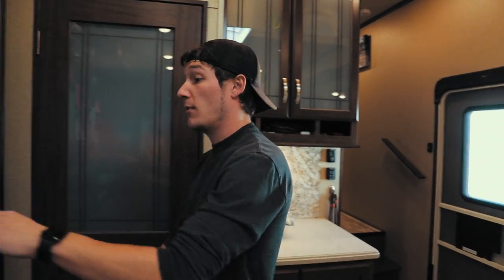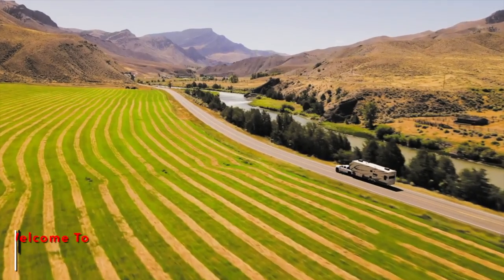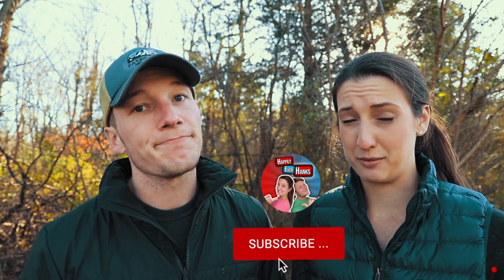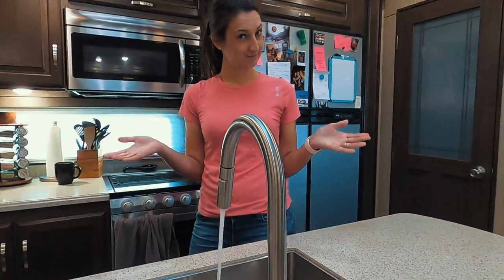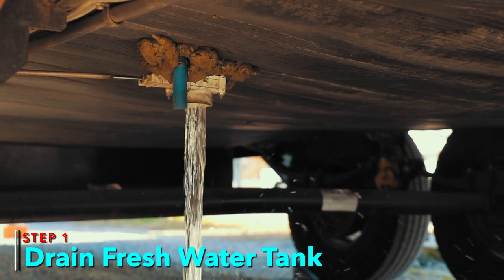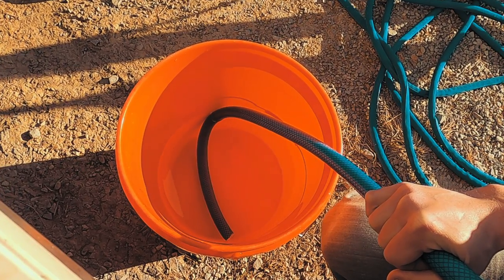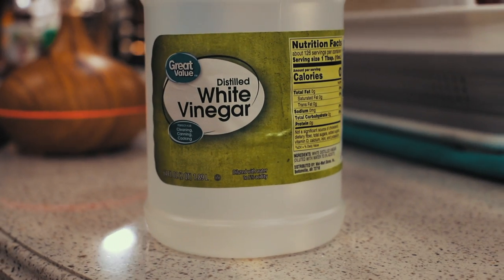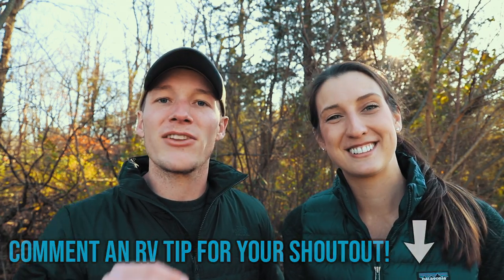How to Sanitize A Grand Design RV Water System (EASY)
Today the Grand Design RV water system will become painless for you to sanitize, through a fast step-by-step video. You can easily sanitize your Grand Design RV water system with the Nautilus Water System doing all the heavy lifting.

You will learn the correct solution mixture to use, how often you need to sanitize your RV system, and tricks to clear the bleach solution safely from your water lines.

Get rid of the bacteria quickly and learn how to sanitize your RV efficiently!

⏱ *Timestamps*

00:00 INTRO
01:06 When to Sanitize a Grand Design RV Water System
01:43 Why You Sanitize a Grand Design RV Water System
02:24 Nautilus P1 Water System
03:26 How to Sanitize a Grand Design RV Water System
05:19 RV Tips For New Owners
05:39 RV Tip of the Week!

🏡 Boondockers Welcome
Use the link below to save 15%

🍷 Harvest Hosts
Save 15% with our code: THANKSHANKS